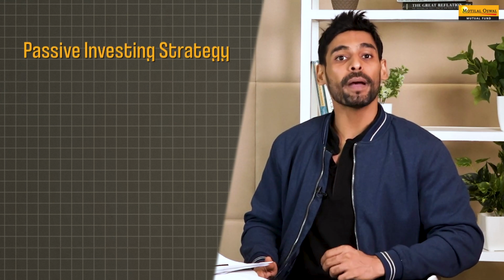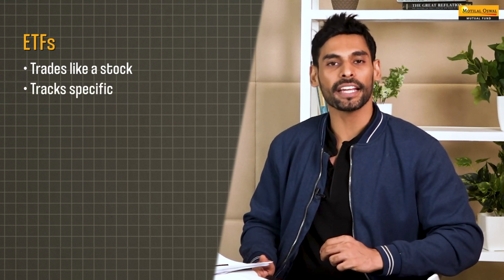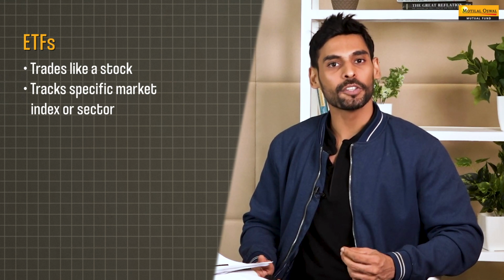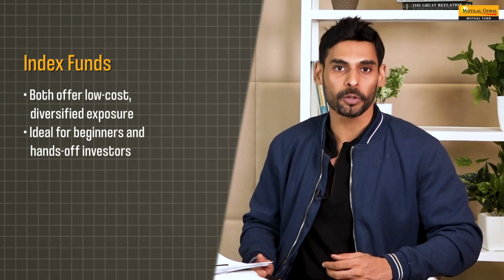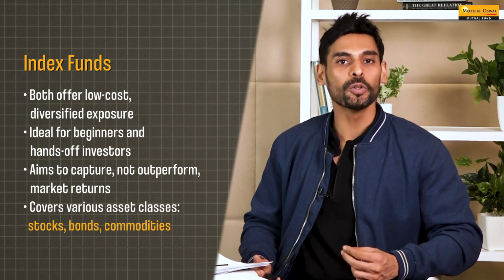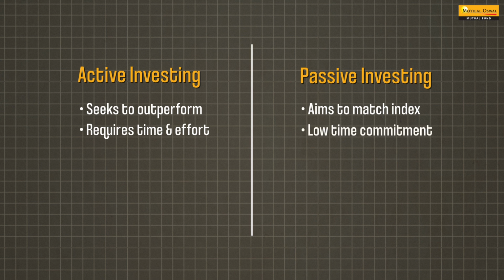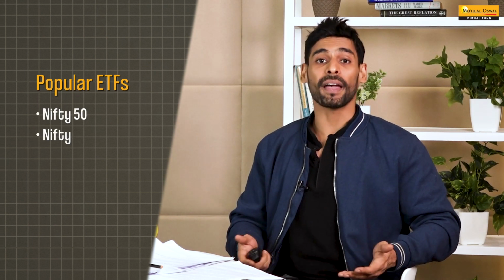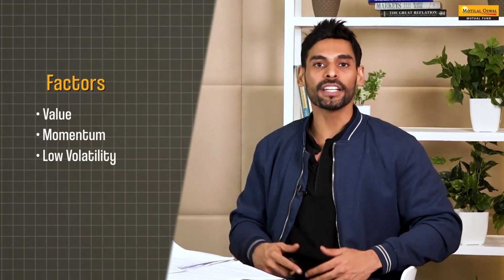Investment Blueprint shorts | Active funds vs Passive funds | Index funds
Investment Blueprint has been curated by professionals & industry experts to help you build your definitive passive funds portfolio.

Here's a snippet from the 1st episode of the series where host Muzzammil explains the fundamental difference between active funds & passive funds.

Missed the 1st episode?